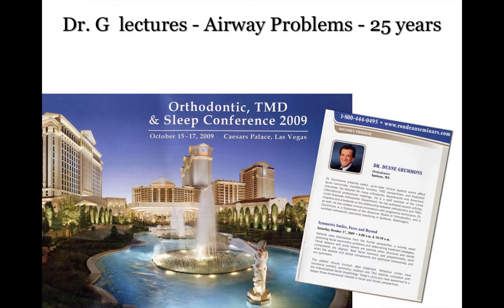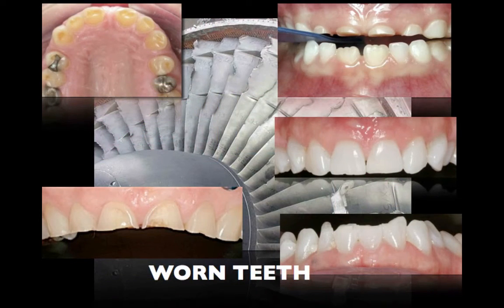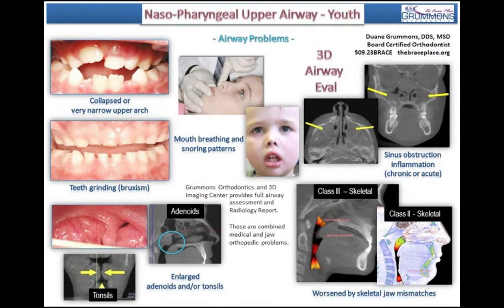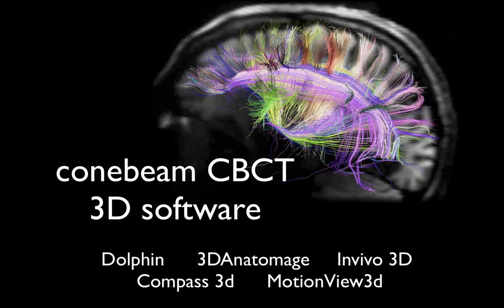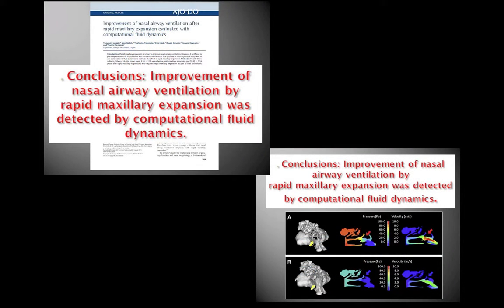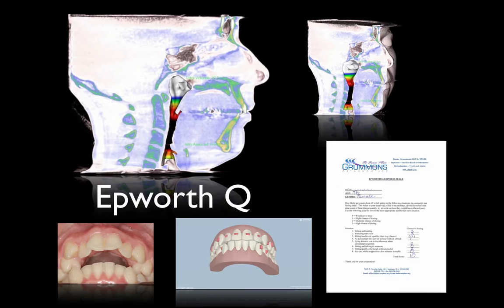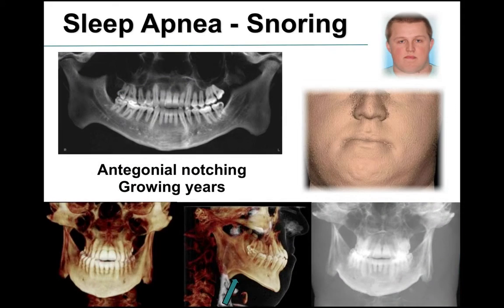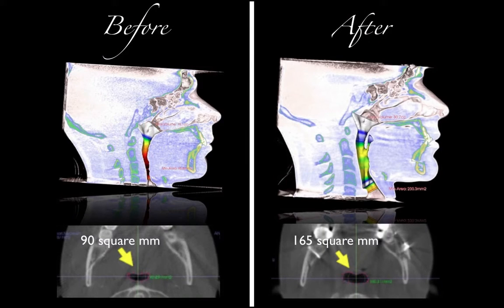3D Airway Discussion